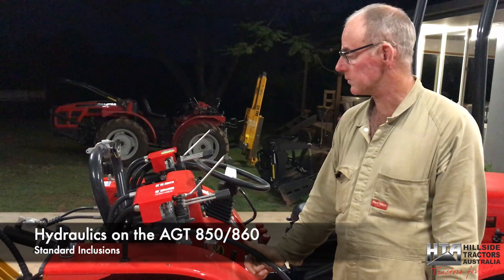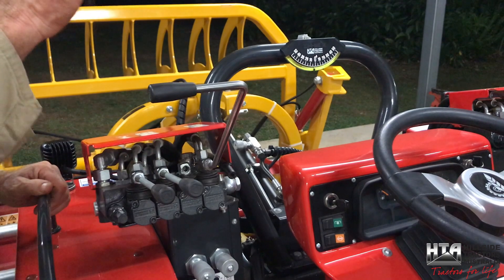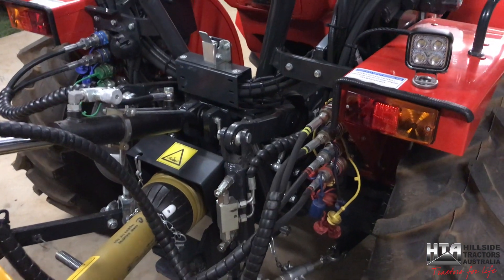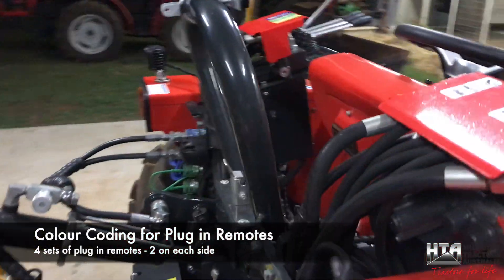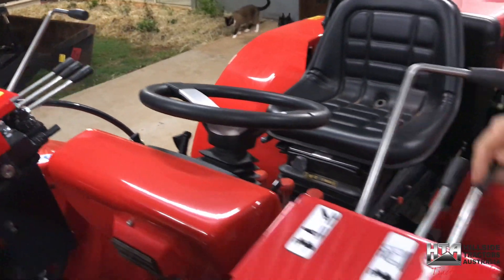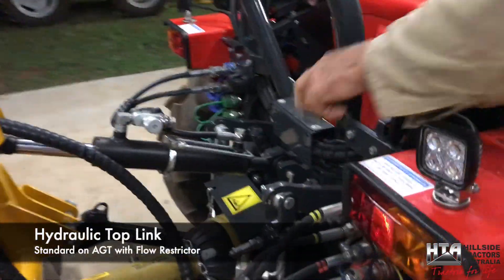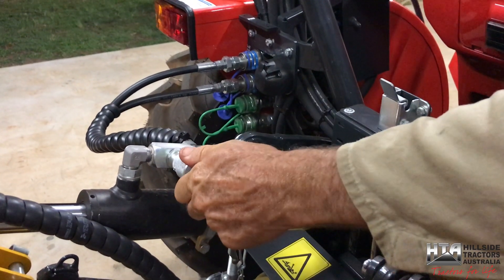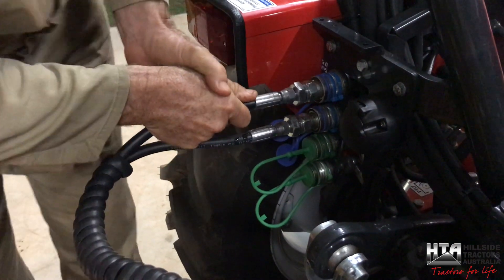HTA Info Series - AGT 850/860 Hydraulic Features and their functions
Welcome to the HTA - Info Series - Ever wondered which hydraulic features come standard on the AGT 850/860? Mark explains all of them right here, and what each of those hydraulic levers do!